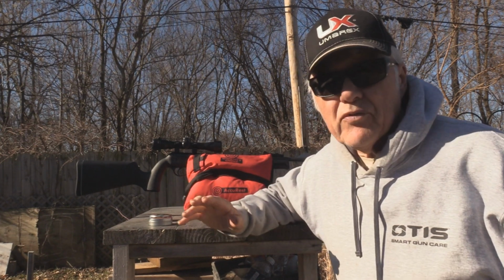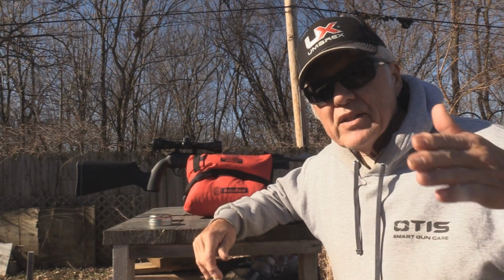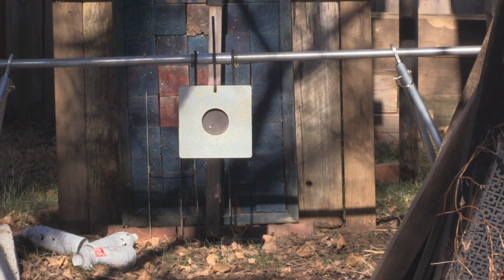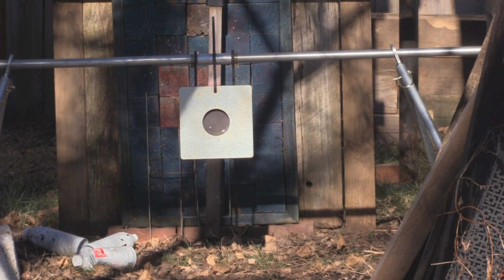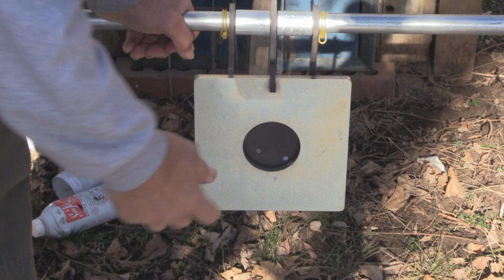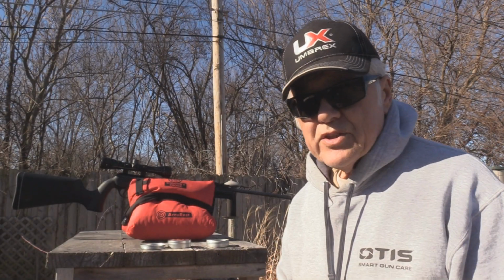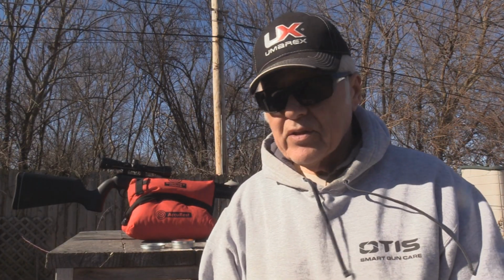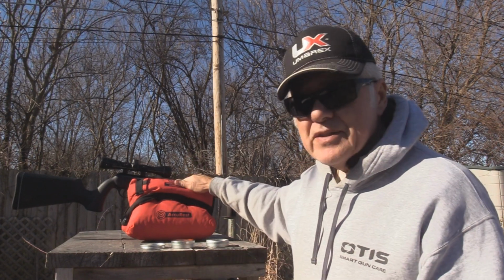Shooting Targets7 Biathlon Target First Shooting with air gun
The first video with the ST7 Biathlon target was regarding the assembly. Using the Umarex Prymex, which is a higher powered break barrel air rifle we take the first two shots at the target. The next time we will be shooting at this target will be with a Ruger 75th Anniversary 10/22 Sporter.